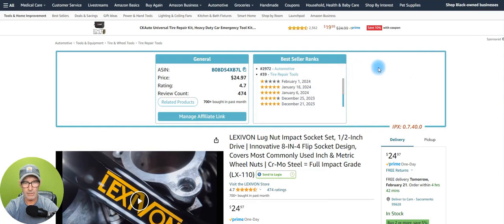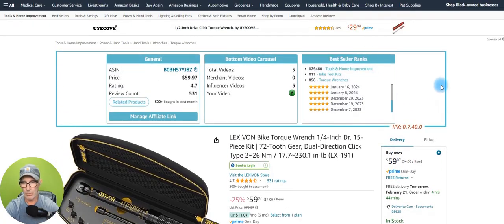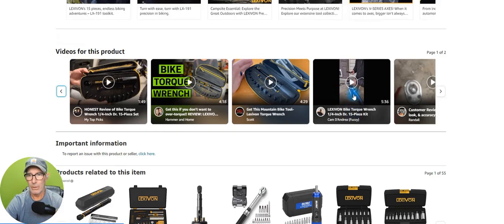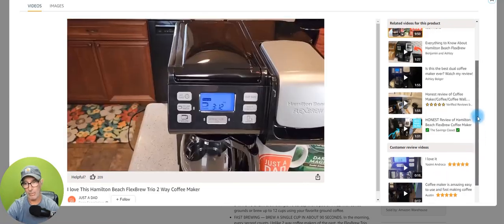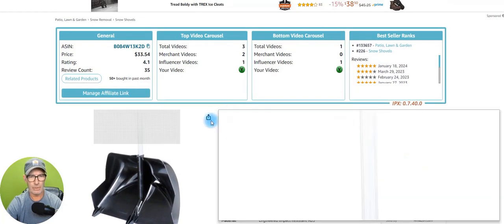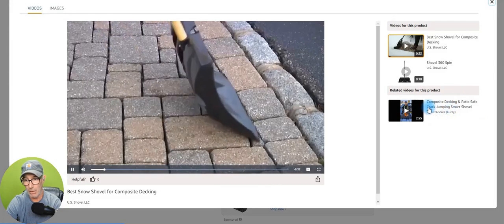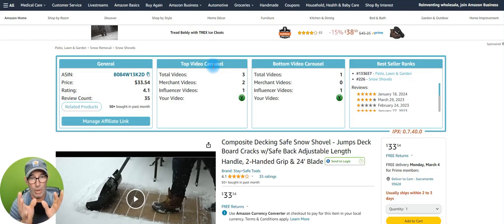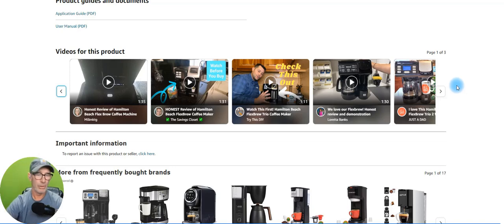Video Review Carousels how do they work?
How do Carousels operate? you asked I answered!
Most of your questioned are answered right here in this AIP Episode

 (you will find your views, clicks, status, average watch time, etc.)

Management page URL: (Check your views here)

Commissions & Reports URL:

Account Settings URL:

Amazon.com Associate Central - Home URL:

AIP Signup URL:

UGC Training (Awesome training to start your "user generated content" side hustle) -⁠ ⁠